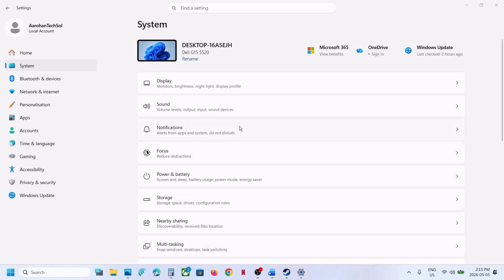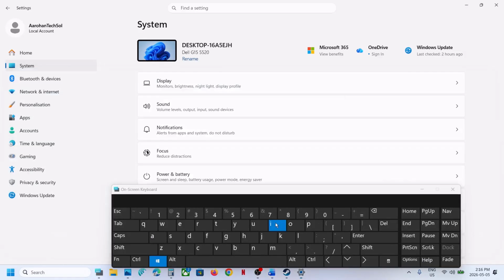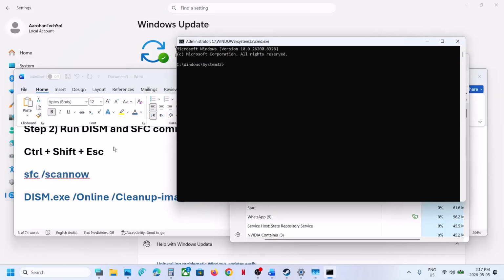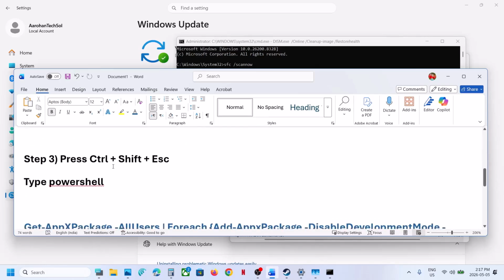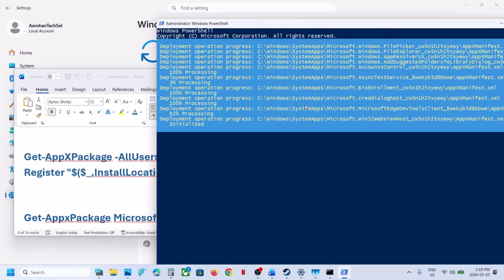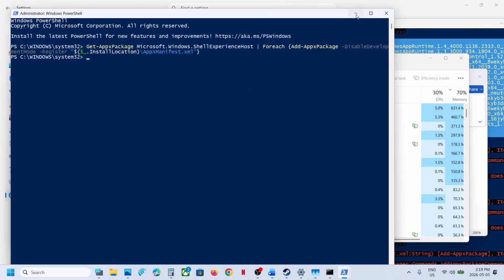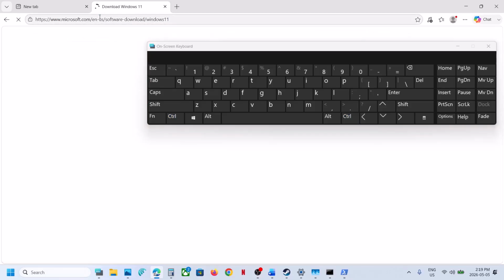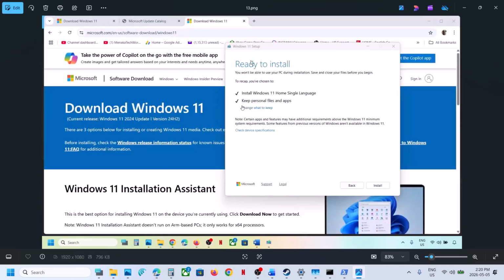Fix Windows 11 Settings Not Opening/Crashing/Not Loading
How to fix Windows 11 Settings Not launching/Not Starting/Crashing, Fix Windows 11 Settings Won't Launch/Won't Start
Step 1) Restart Windows Explorer
Ctrl + Shift + Esc
Update Windows 11
Windows + I
Step 2) Run DISM and SFC command:
Ctrl + Shift + Esc
sfc /scannow
DISM.exe /Online /Cleanup-image /Restorehealth
Step 3) Press Ctrl + Shift + Esc
Type powershell

Get-AppxPackage Microsoft.Windows.ShellExperienceHost | Foreach {Add-AppxPackage -DisableDevelopmentMode -Register "$($_.InstallLocation)\AppXManifest.xml"}
Windows + R
microsoft-edge: